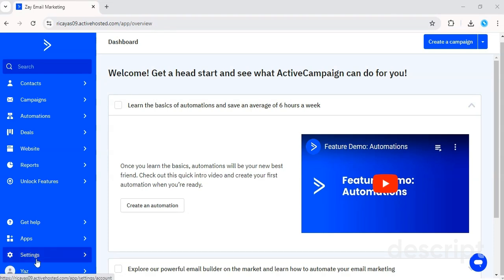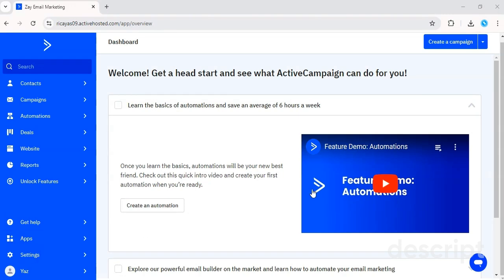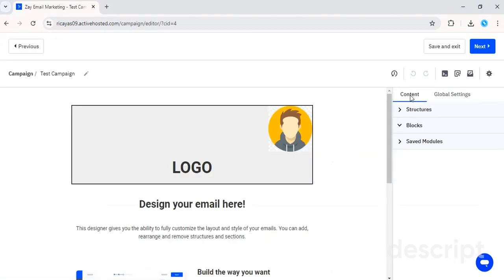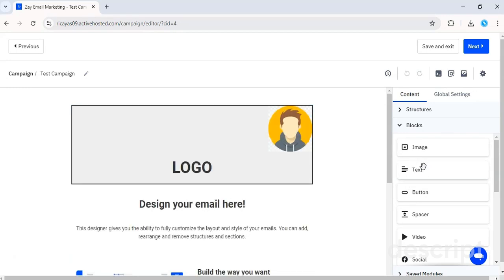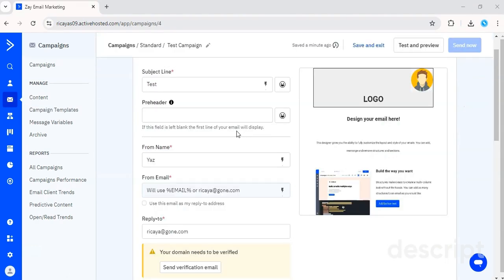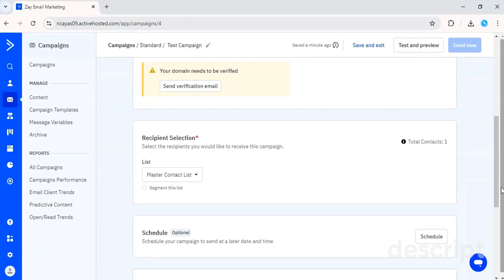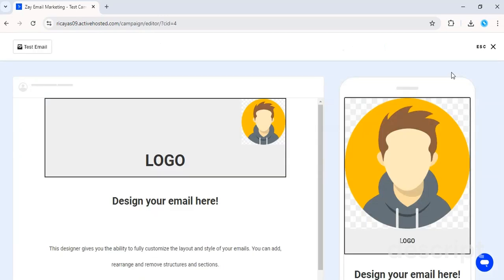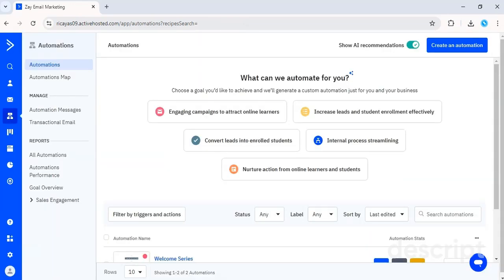ActiveCampaign For Beginners - Simple Tutorial For Beginners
ActiveCampaign For Beginners

If you're new to ActiveCampaign and looking for a simple tutorial, then this video is for you! Learn the basics of ActiveCampaign in this beginner-friendly tutorial. From creating campaigns to setting up automations, this tutorial covers everything you need to know to get started with ActiveCampaign. Let's dive in and start optimizing your email marketing strategy with ActiveCampaign!

ActiveCampaign for beginners
ActiveCampaign tutorial for newbies
Easy ActiveCampaign tutorial